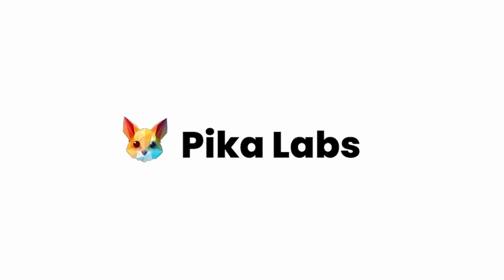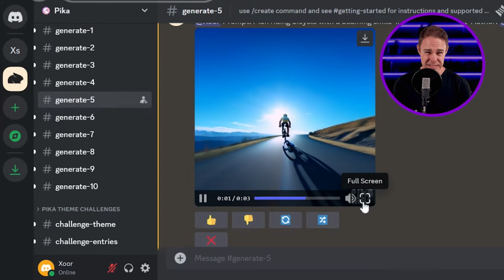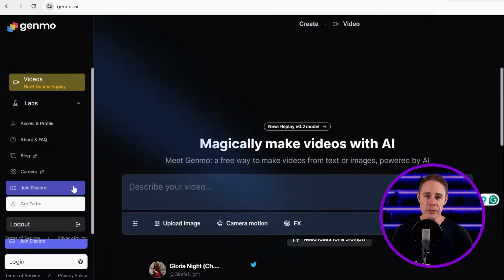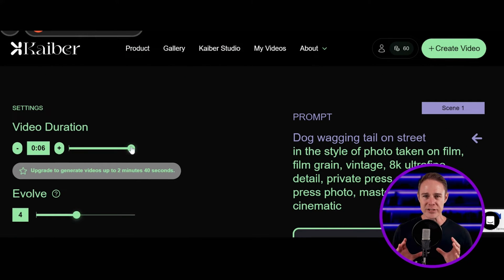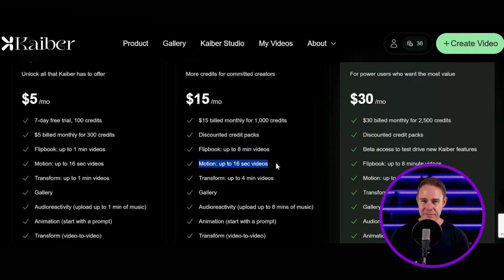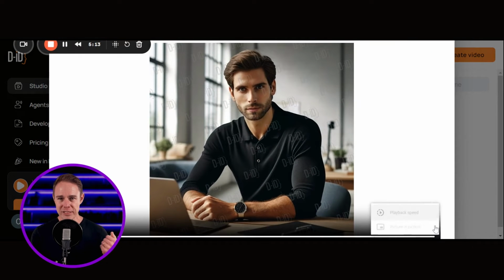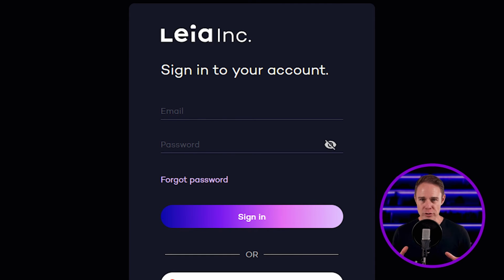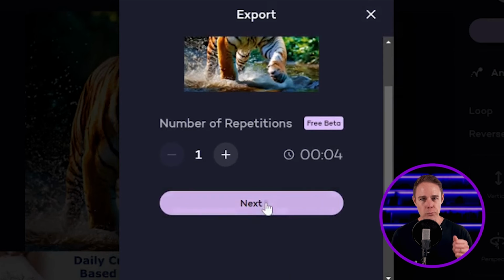Best AI Image to Video Tools 2024 Revealed: Create Stunning Videos With AI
Unlock the magic of AI with the "Best AI Image to Video Tools"! In this video, I'll guide you through the top 5 tools that can transform your photos into stunning videos. From Pika Labs to LeiaPix Converter, discover which tool excels in usability, quality, and pricing.

I'll rate each tool between one and five stars, so you'll know exactly which one suits your needs. Whether you want to animate your images, create talking photos, or add 3D effects, there's a perfect tool for you.

Watch as I explore Pika Labs, Genmo, Kaiber, D-ID, and LeiaPix Converter. You'll see live demonstrations and learn the pros and cons of each.

📜 Video Chapters

0:17 Intro
0:39 Pika Labs
3:25 Genmo
5:23 Kaiber
8:26 D-iD
10:58 LeiaPix Converter
13:34 Conclusion